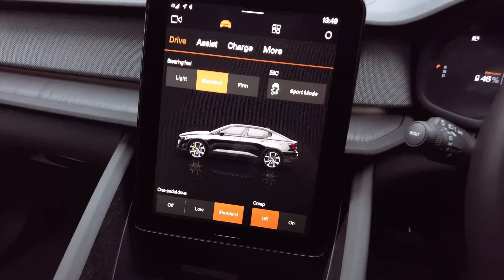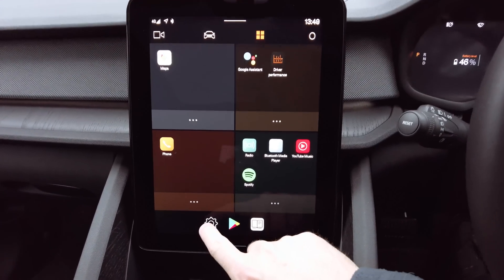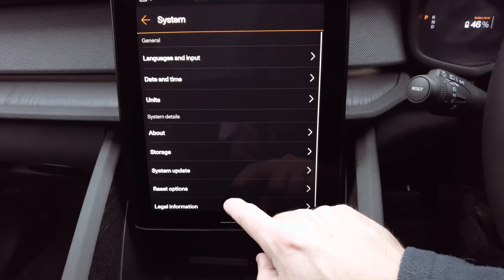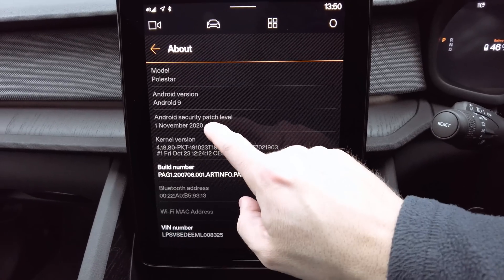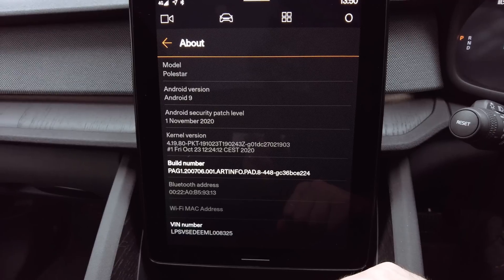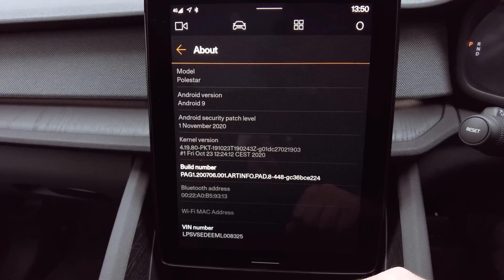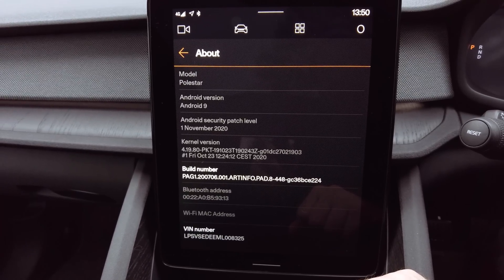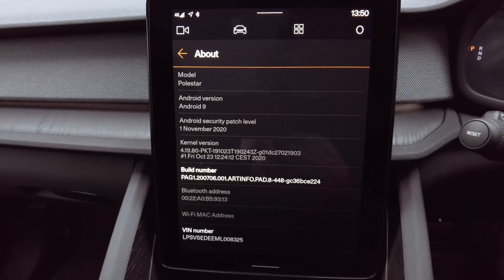Polestar 2 OTA updates - It's finally here!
So Polestar have activated OTA updates meaning that cars can now technically receive updates to their software 'over the air'.

In this video I explain what OTA updating means and what this might mean for the future of the Polestar 2. I also cover the changes that were made during the November software update which was installed in my car during the recall work.